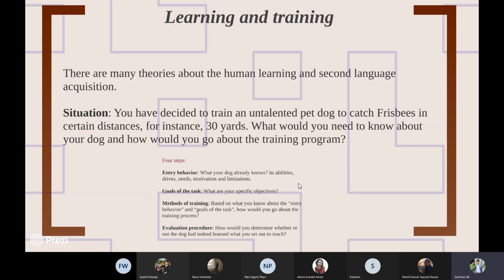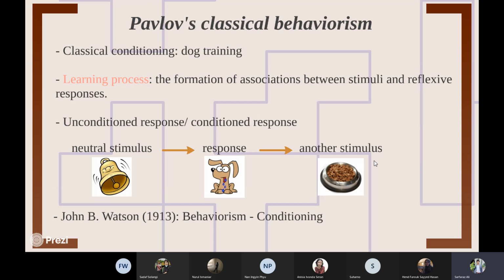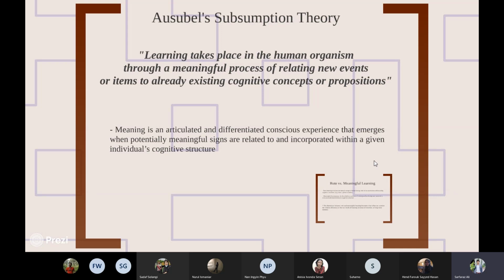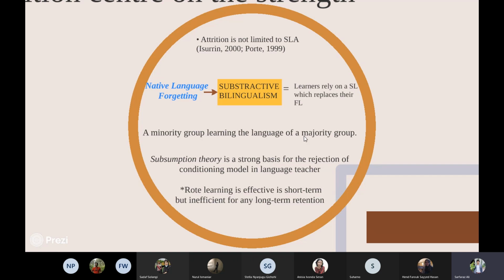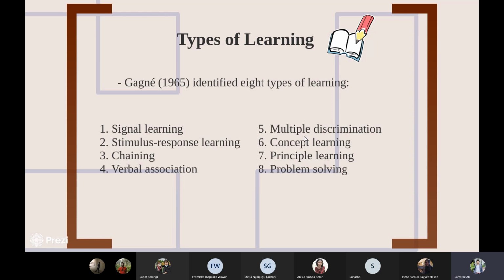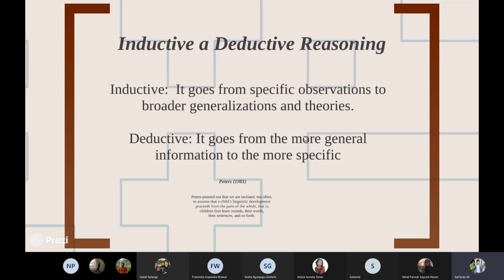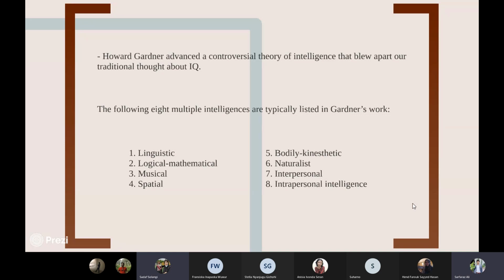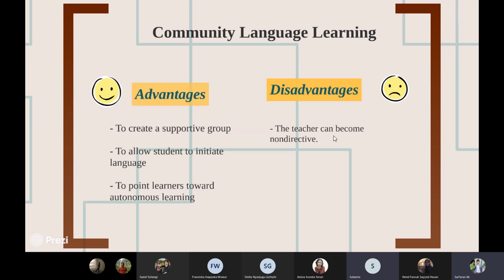Human Learning ~|| Theory and Method ~